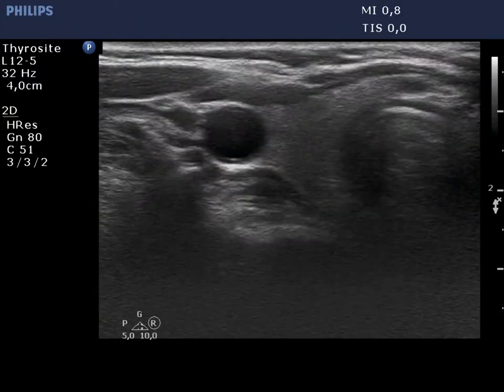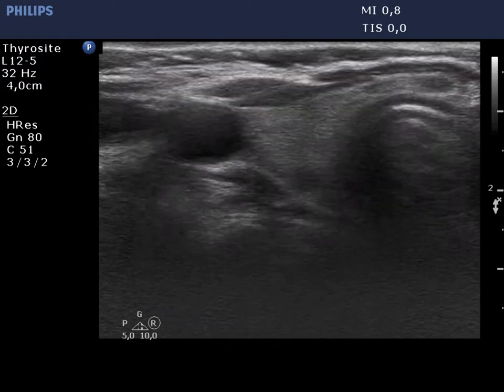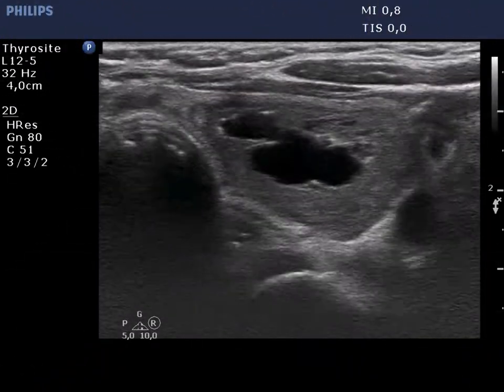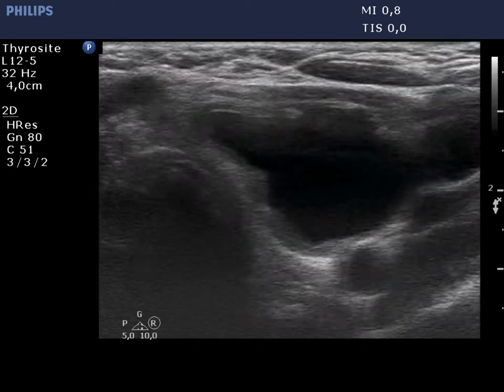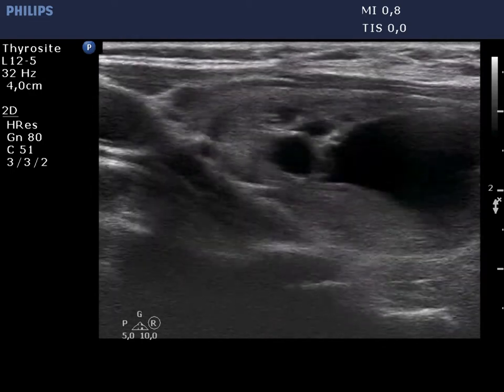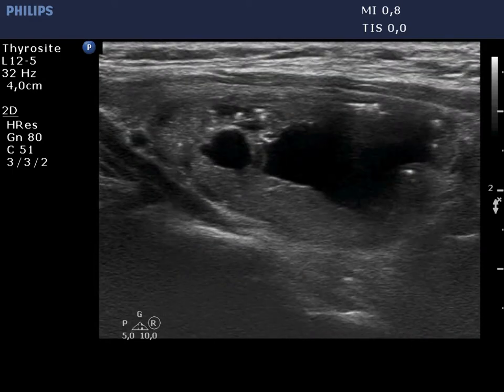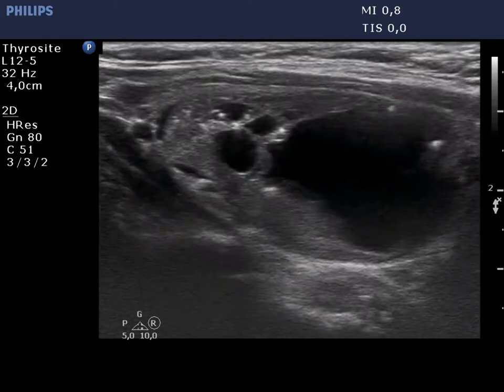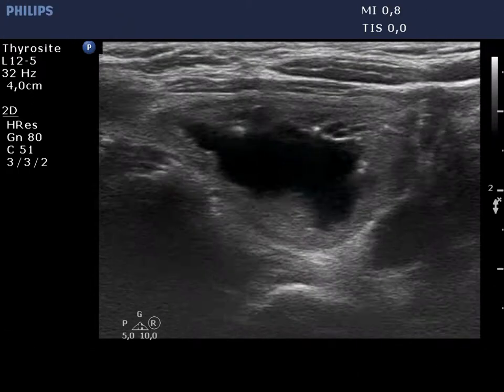Differentiation of cystic lesions - case 491 -part 2